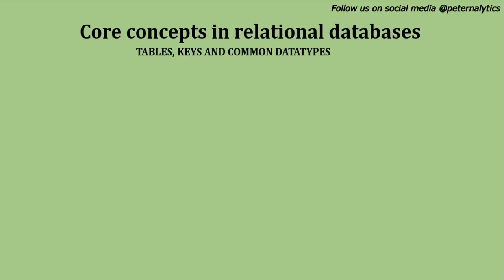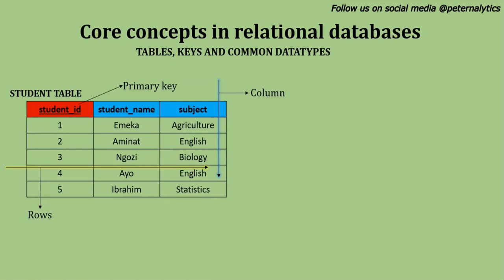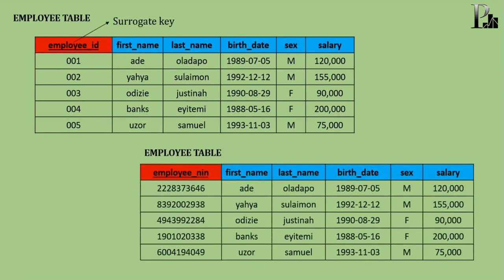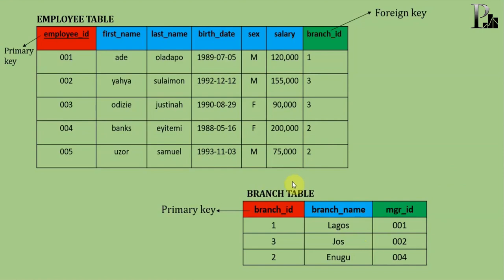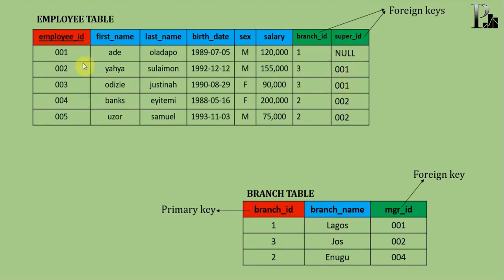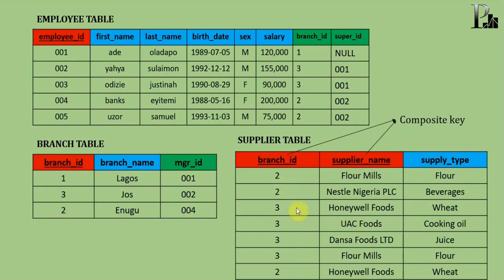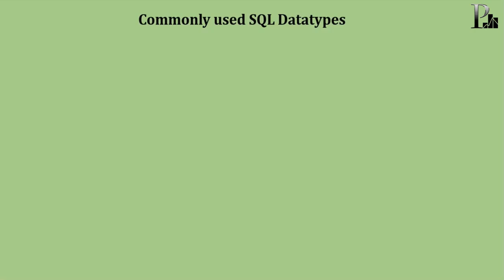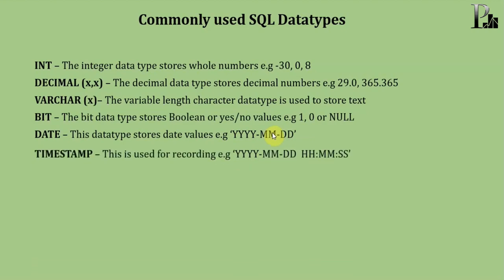MySQL Tutorial For Beginners Part 2 | Important Concepts to note in SQL | In Pidgin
SQL stands for structured query language. It's a language that you can use to talk to your database. MySQL is the most popular open source database in the world. It's a language you can use to interact with the database. This video tutorial on MySQL will help you understand some important concepts in SQL.